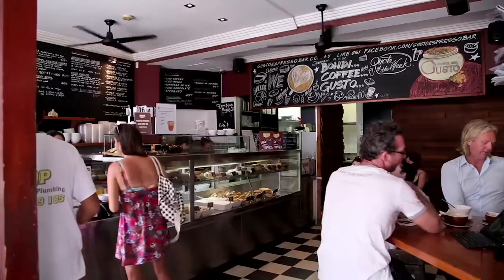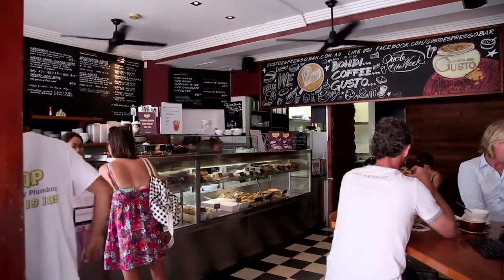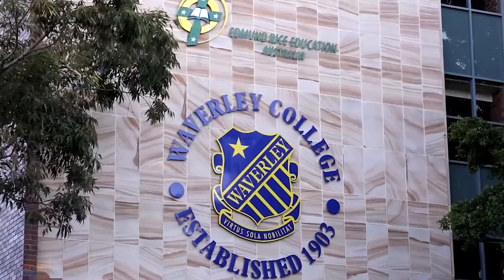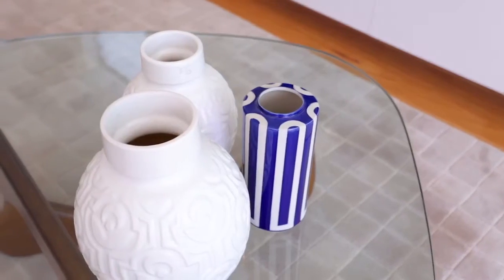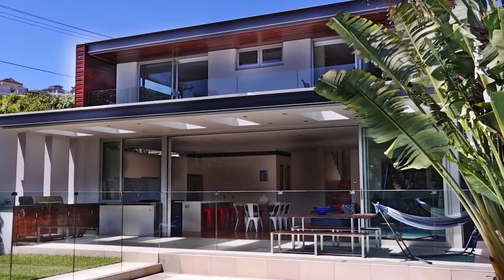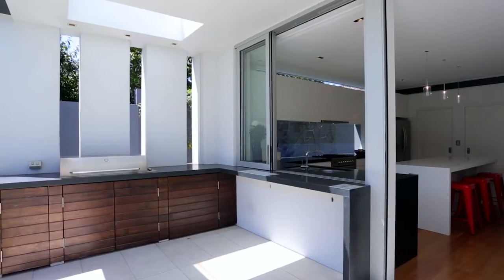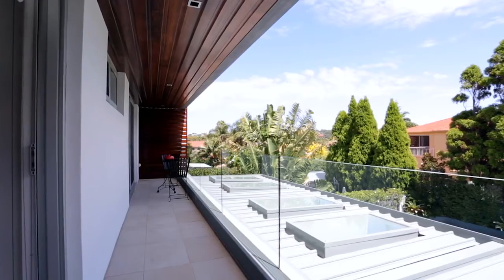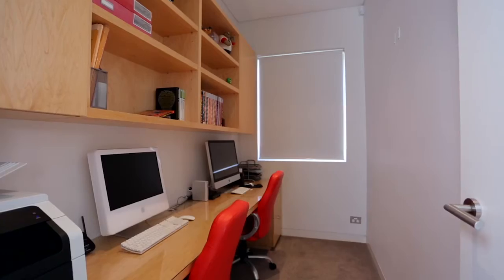North Bondi, 16 Hardy Street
16 Hardy Street North Bondi NSW

Marketed by:
Ray White Double Bay
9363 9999